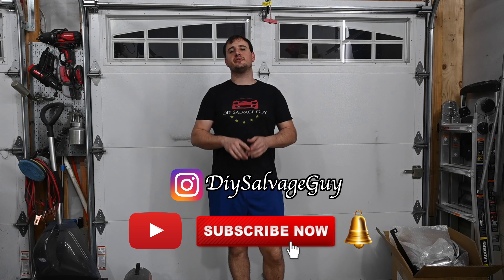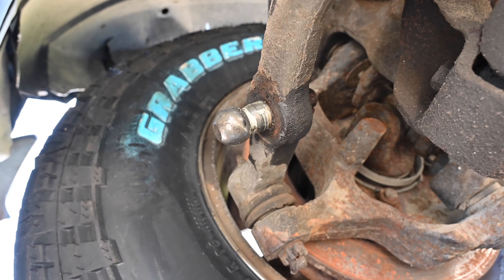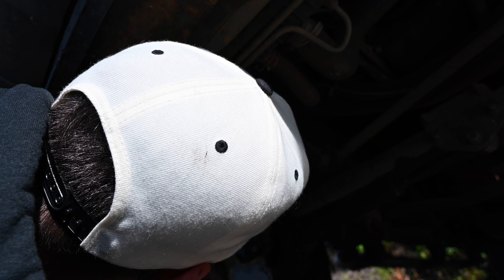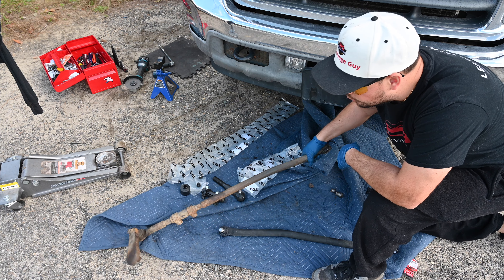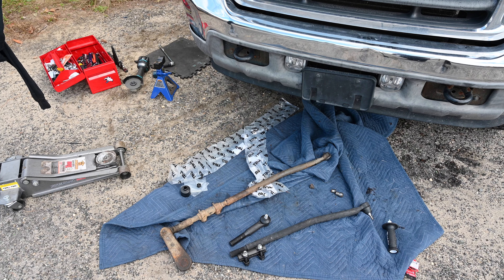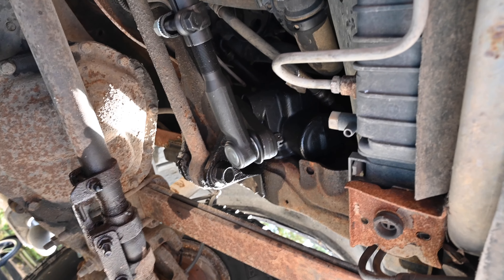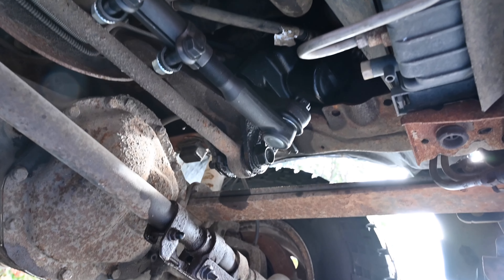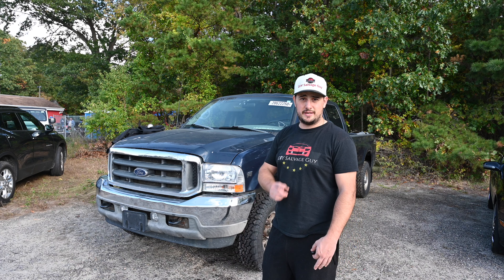Rebuilding a Wrecked Ford F250 Part 3: Suspension/Tie Rod replacement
In part 3/episode 3 of the 2002 Ford F250 Super Duty salvage car rebuild from the Copart auto auction, we replace the tie rod on the truck in the middle of a parking lot. It turns out to be super easy to replace the steering connections and we get this truck one step closer to driving again.

Join me on my journey and pick up a wrench so you can become a DIY SALVAGE GUY too!

On this channel, you will learn alongside me with do it yourself (DIY) and how to car rebuilds. This channel focuses on car rebuild time lapses, full episode car rebuilds of salvage cars that are purchased from the Copart auto auction and are just begging to be rebuilt and restored to their former glory. Wrecked car Copart rebuilds take center stage on this amazing car rebuild channel.

On this channel, you will learn alongside me with do it yourself (DIY) and how to car restorations. This channel focuses on car restoration time lapses, full episode car restorations of salvage cars that are purchased from the Copart auto auction and are just begging to be rebuilt and restored to their former glory. Wrecked car Copart restorations take center stage on this amazing car restoration channel.